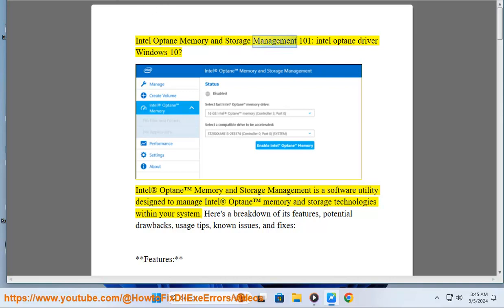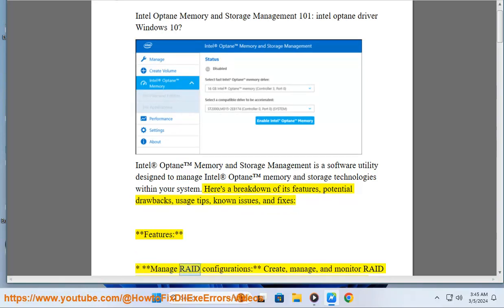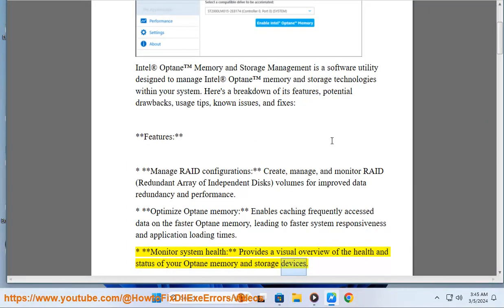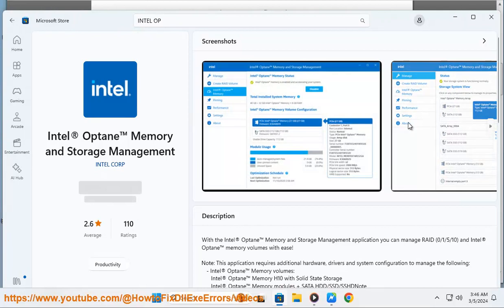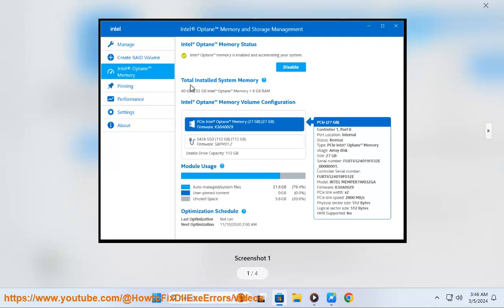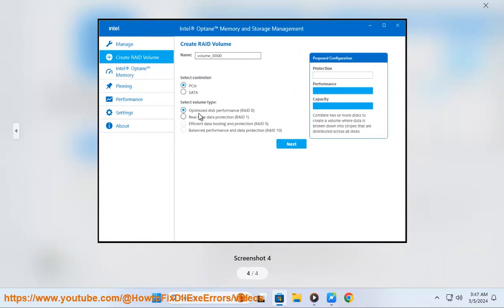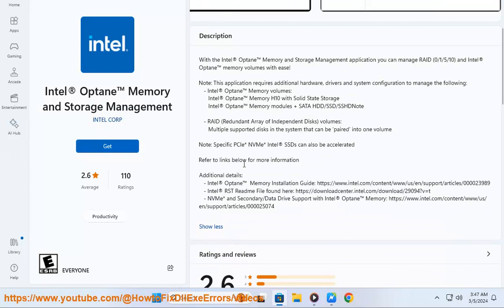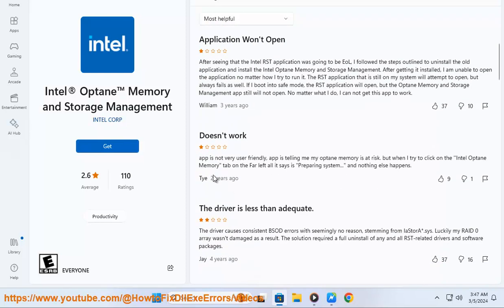Intel Optane Memory and Storage Management 101: intel optane driver Windows 10?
This vid helps get started w/ Intel Optane Memory and Storage Management.

i. **Intel Optane drivers (still) support Windows 10.**

Here's a breakdown of the compatibility:

* **Officially Supported:** Intel officially supports the **Intel® Rapid Storage Technology (IRST) driver**, which manages Optane memory, on **Windows 10 64-bit versions**. You can find the specific supported versions and download the drivers from the official Intel
* **Additional Clarifications:**
    * Intel no longer actively develops new Optane memory products, so driver updates might be less frequent. However, existing drivers should continue to function on Windows 10.
    * The **Intel® Optane™ Memory and Storage Management application** is only available through the Microsoft Store for **Windows 10 version 1803 or later**. It requires the IRST driver to be installed first.

If you encounter any issues with Optane drivers on Windows 10, you can:

* **Check for driver updates:** Visit the Intel website or Device Manager to see if there are any available updates for the IRST driver.
* **Consider contacting Intel support:** If you need further assistance, you can contact Intel support for help with specific issues.